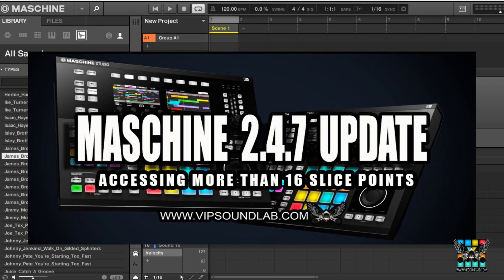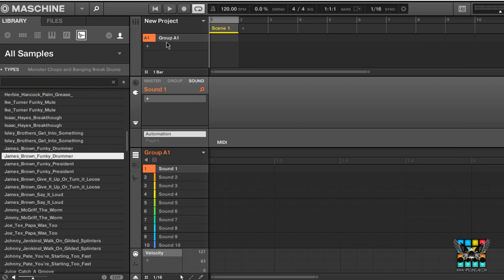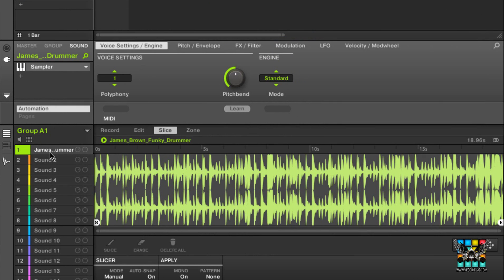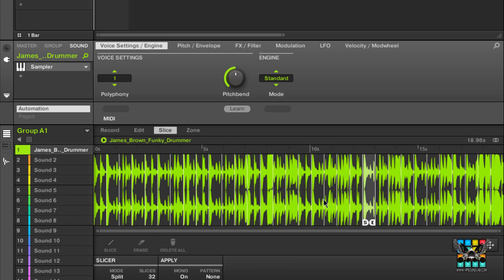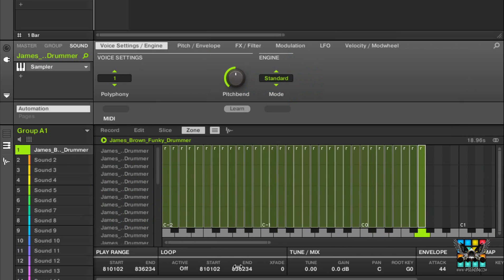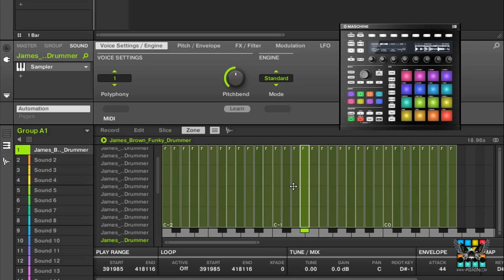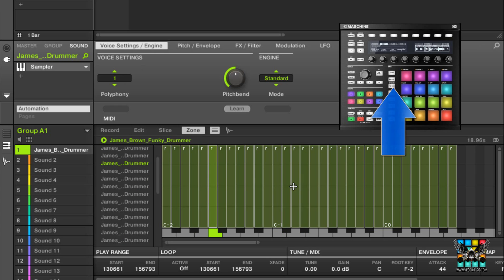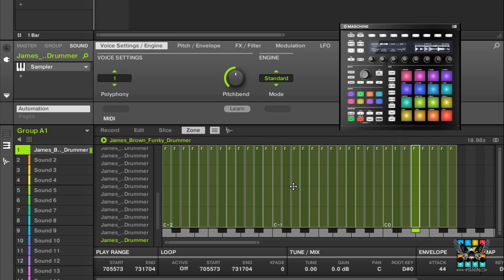Maschine 2.4.7 / 2.5 Update - Accessing more than 16 Slice Points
In this video we are answering questions in regards to accessing more than 16 slice points in maschine 2.4.7